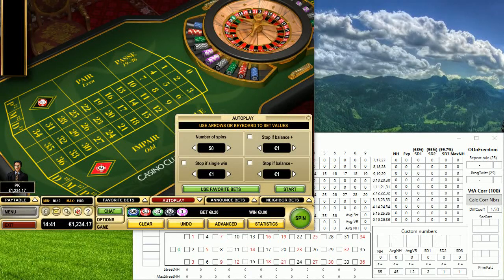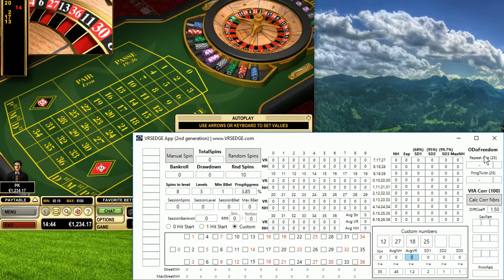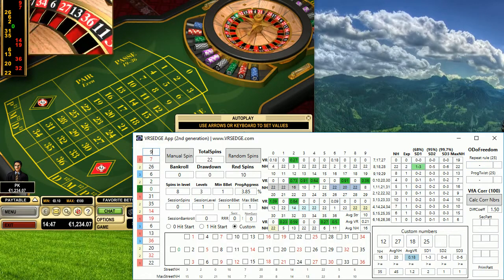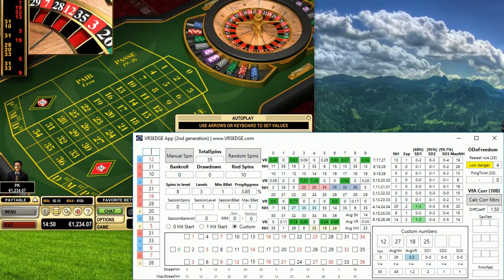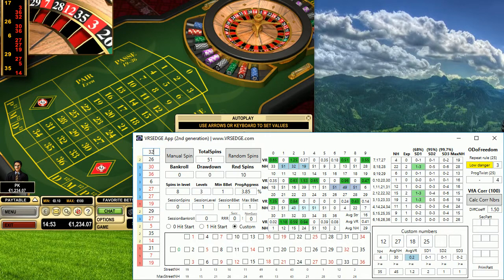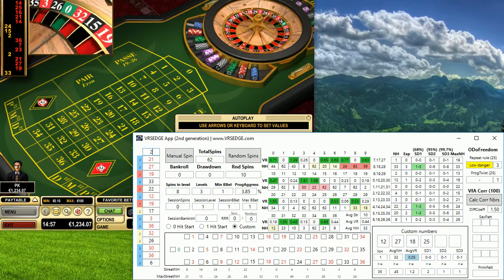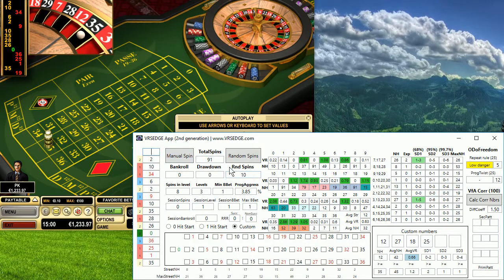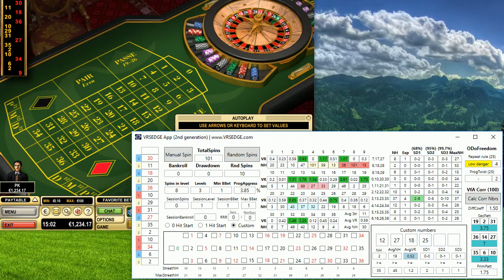Two new features in VRSEDGE App for roulette systems evaluation and LIVE play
hi guys,
i have just finished 2 new features in VRSEDGE App, very important ones for successful and profitable LIVE roulette play.
I use special own algorithms for these features called: One degree of freedom rule and calculation of correlated secondary patterns for Variance from Average situation. I generate 100 spins in Casino Club and explain all details for these perfect and interesting features.

Petr